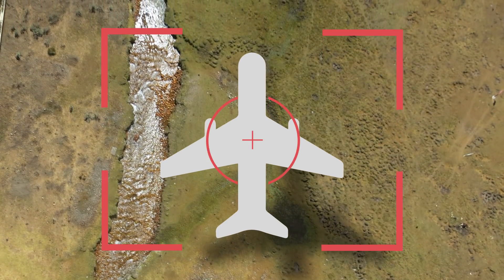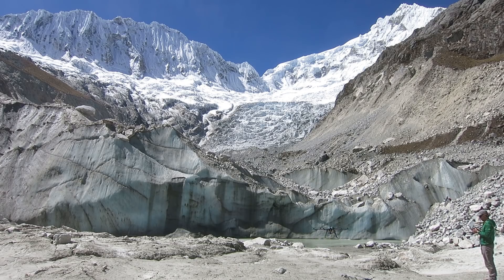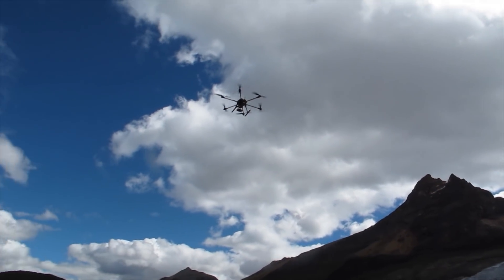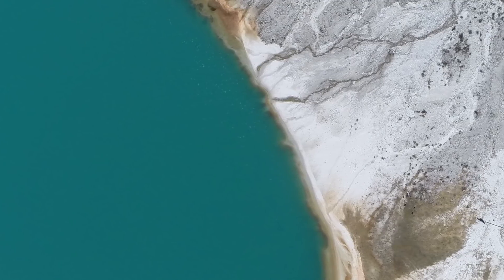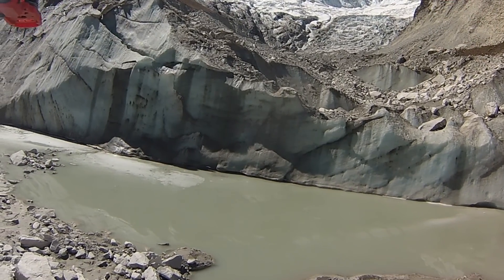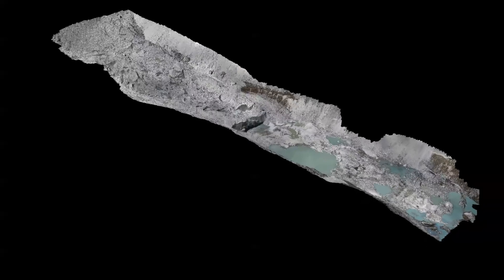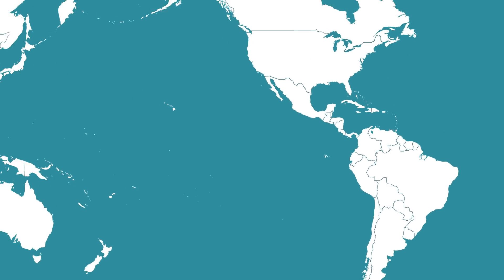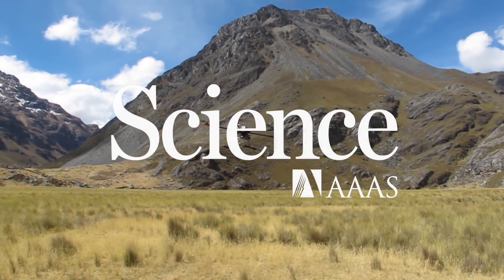This high-flying drone can soar up to 6000 meters above sea level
Custom-built research copter gets better images of Peruvian Andes ice than satellites.